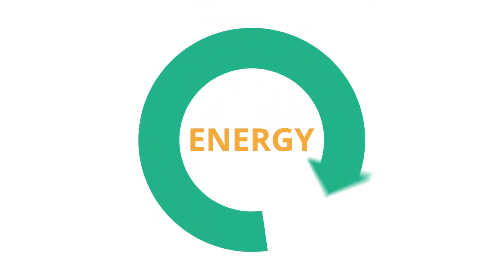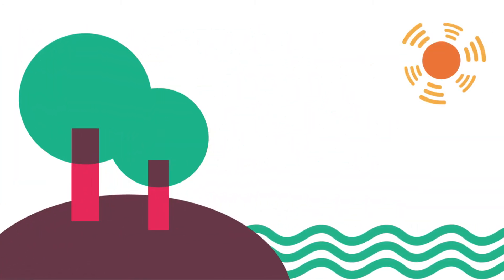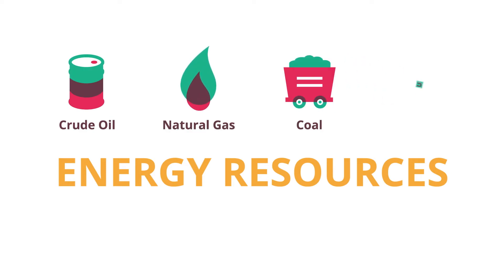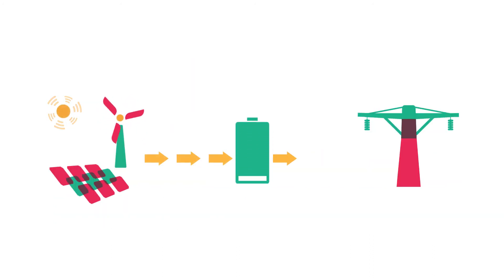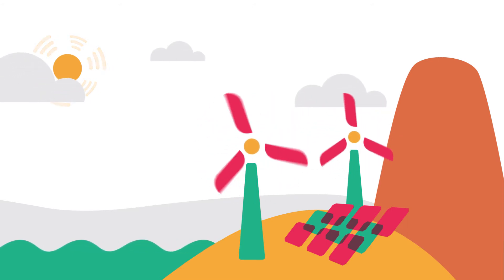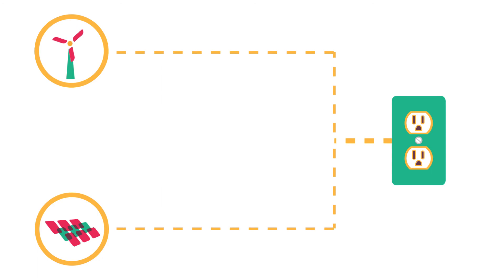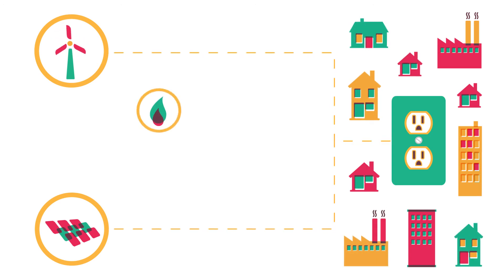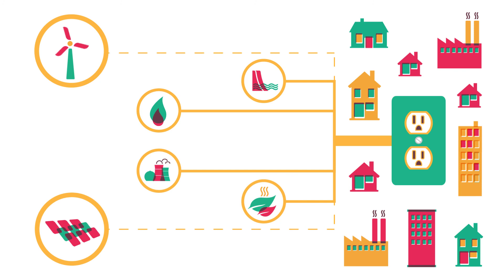Renewable and non-renewable energy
Learn all about the different types of renewable and non-renewable energy sources in Canada.